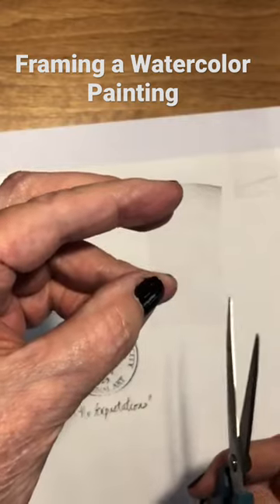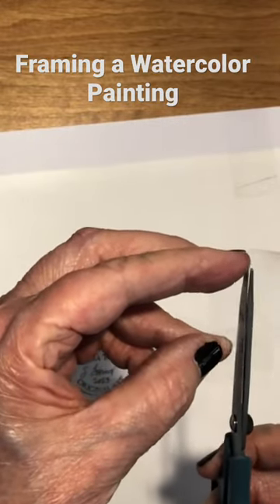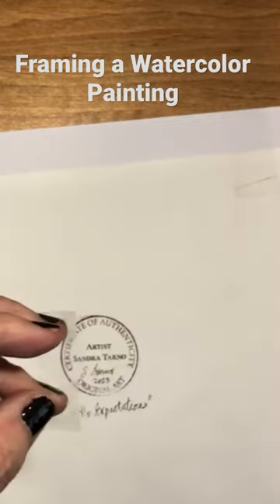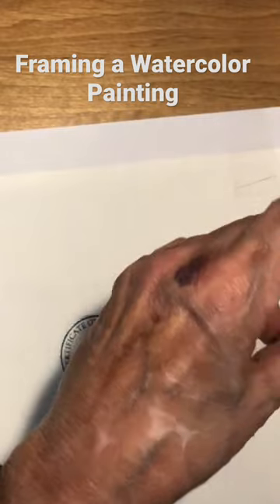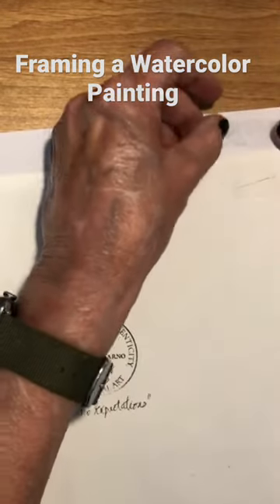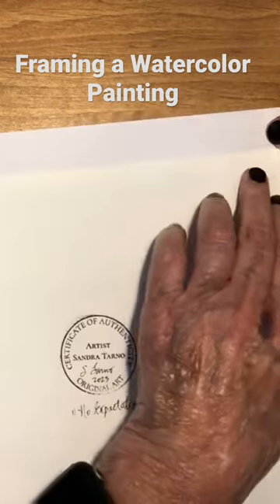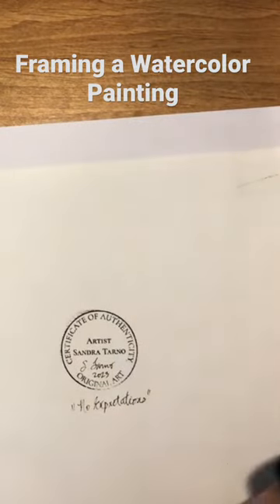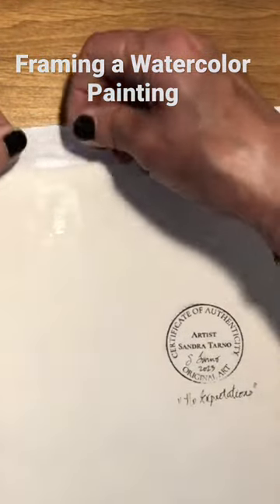Framing a Watercolor Painting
Framing your watercolor in frames with glass and mat the easy way.

Bone Scorer

Archival Ink Pad

Framers Tape

11x14 Mats

Stamp from Zazzle

Frames from Michaels

My paintings are for sale on my website.  My prints are available on Fine Art America.

My paintings are available locally ⬇️

Hurst Marketplace and Creative Center
521 West Bedford-Euless Road
Hurst, Texas
Along with over 60 other local artisans in the area❤️